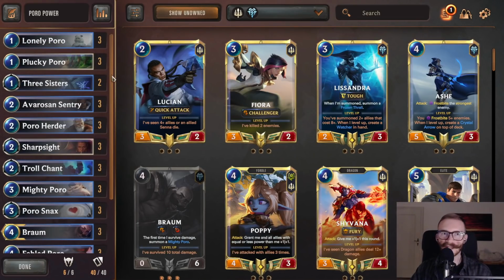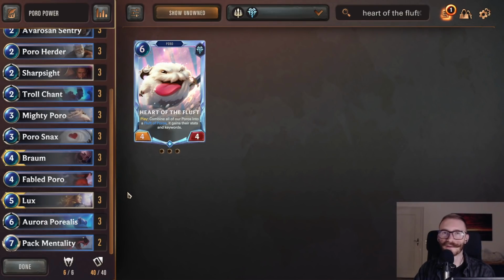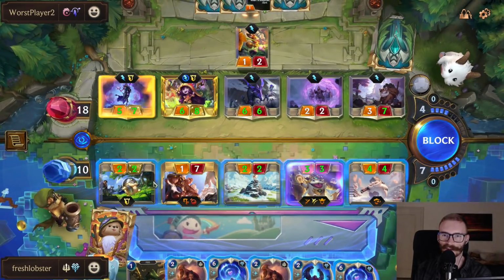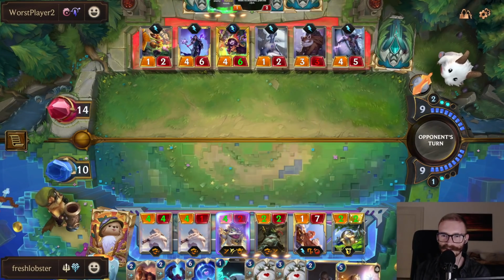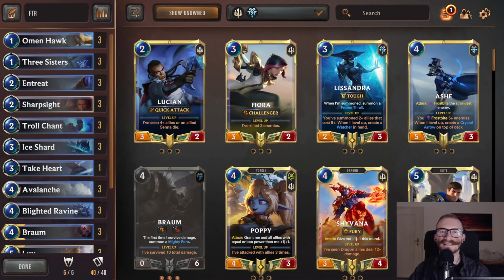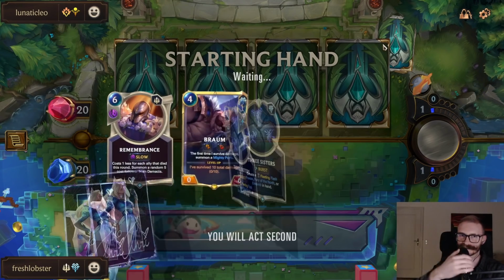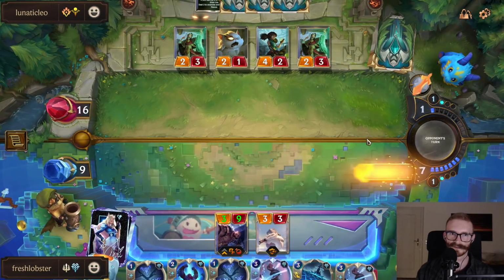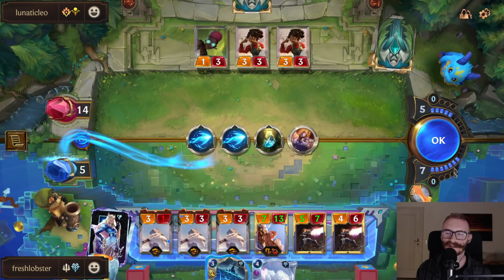Lux Braum + Aurora Porealis = Insane Poro Synergy! | Deck Guide & Gameplay | LoR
🟥 We're exploring two different deck concepts around Braum & Lux today!
The first one is a highly synergystic Poro Deck. Swarm the board, juice up your Poros with Poro Snax and Aurora Porealis (ideally while generating lasers with Lux) and then close out the game with a big Fabled Poro or Pack Mentality swing.
The second one is a Feel The Rush control deck. Make sure Braum rebuffs himself to 1 attack through Omen Hawks in a deck that runs no other followers! Control the midgame with AoE spells and your champions while generating insane amounts of lasers.

Deck Code -
Poros Version: CEDAMAIBAMEASEAZGUBACABKGEAQGAAOAEBQCAQBAQAQ6AICAEBQEAIEAEFACAIBHEAA

00:00 - Deck Overview - Lux Braum Poros
05:21 - Vs. Lulu Taric
24:28 - Deck Overview - FTR Lux Braum
28:01 - Hexite Crystal Zilean/Ekko/Viktor